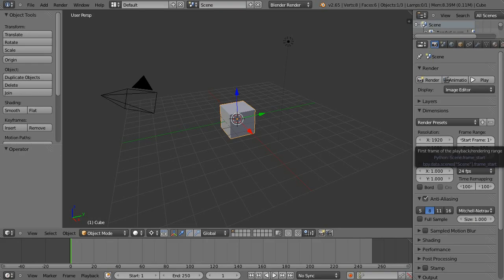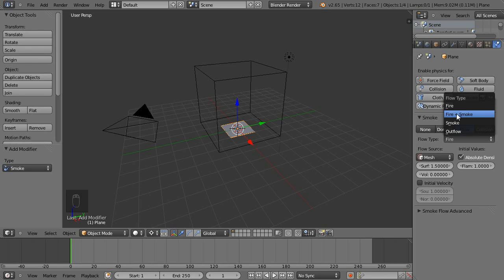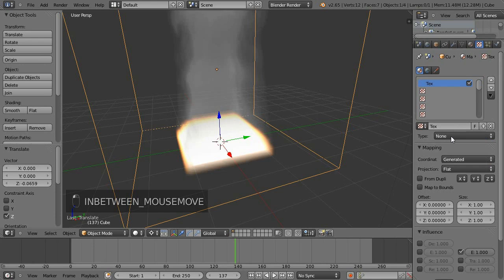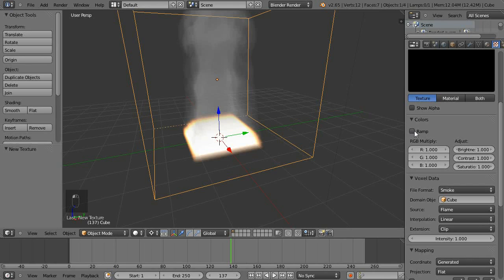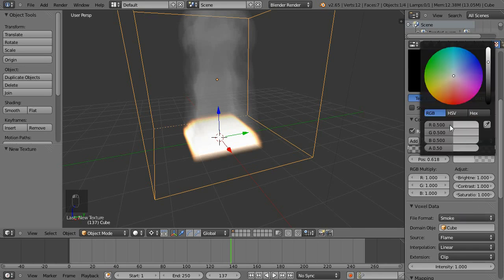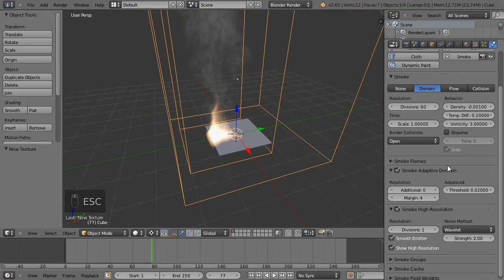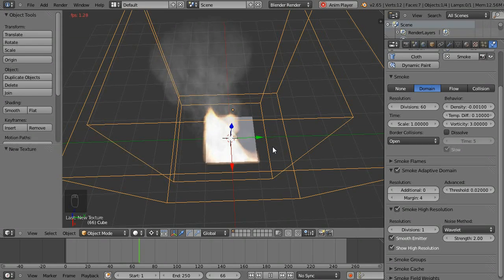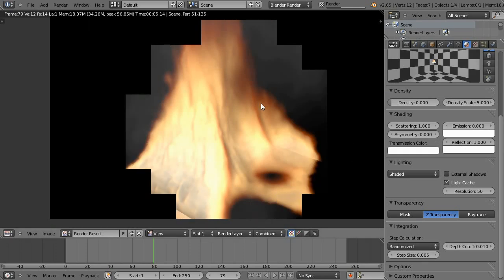How To Make Fire in Blender 2.65+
Today we take a look at the updated fire generator in Blender 2.65